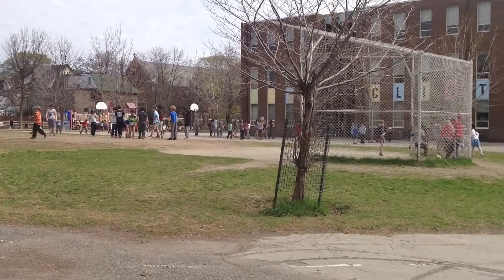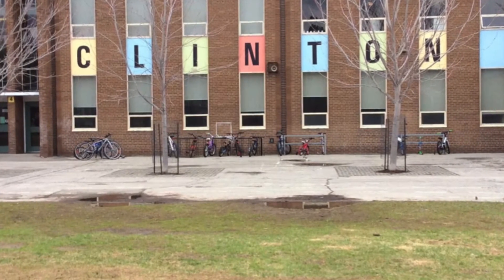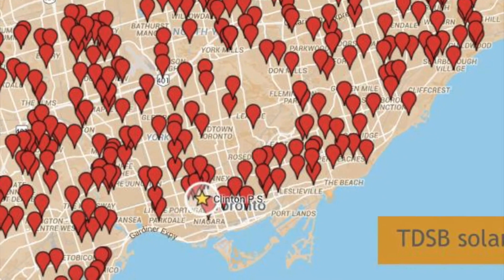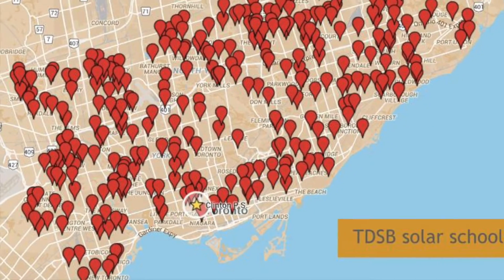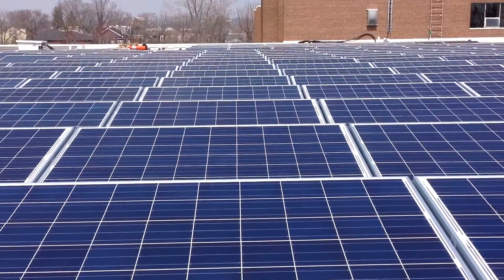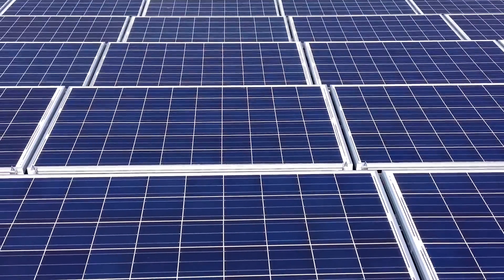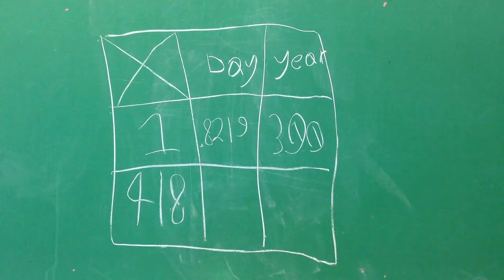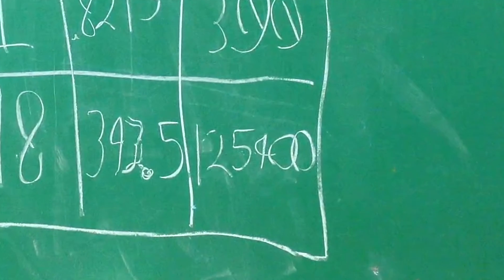Clinton Goes Solar by Clinton Street Public School - Toronto, ON